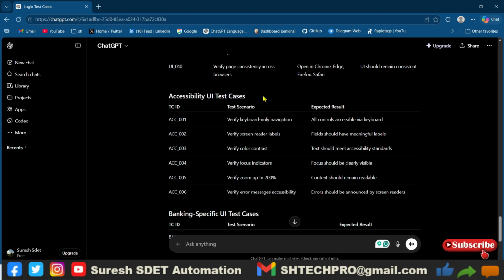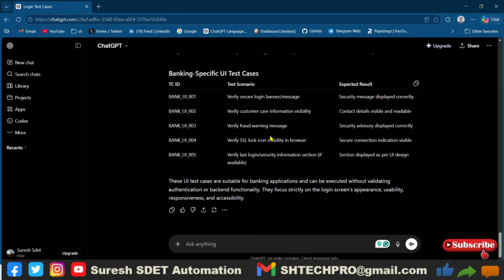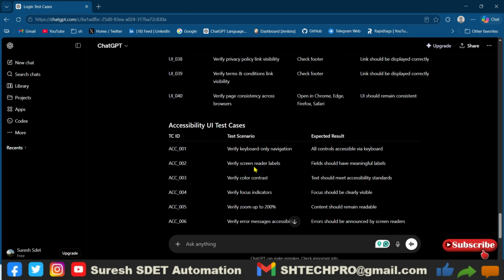AI Assisted Manual Testing — The New Way to Test Apps Fast | Test Case Writing using ChatGPT